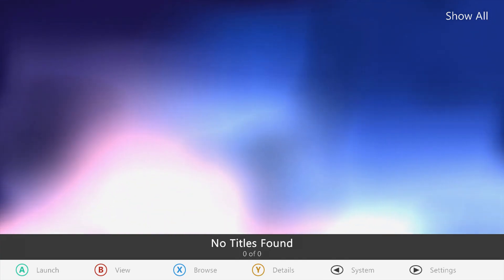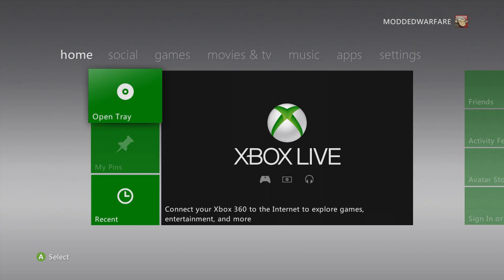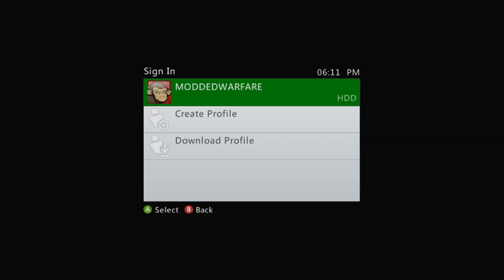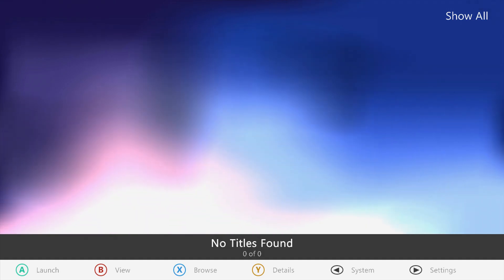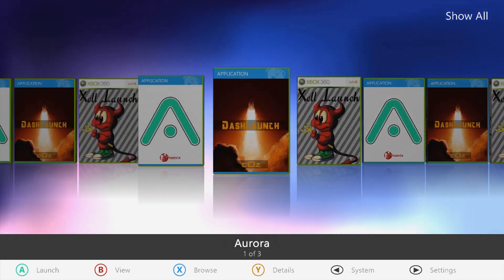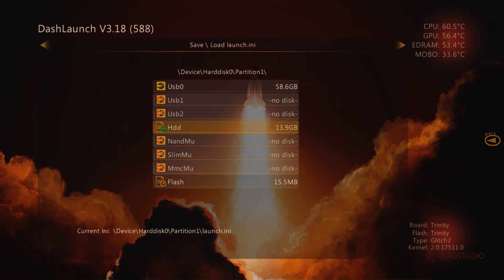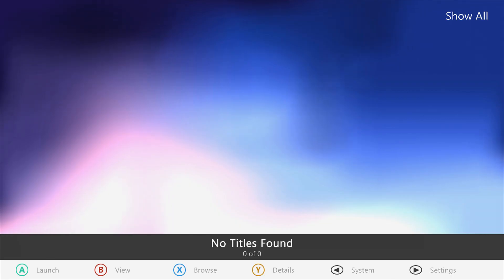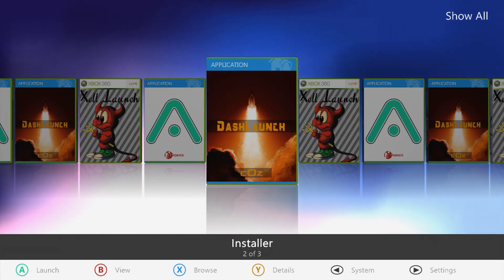Jtag/RGH Tutorials #3 Installing Aurora (Custom Dashboard)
How to install the Aurora dashboard on a Jtag/RGH Xbox 360. Aurora gives you a great looking interface and fast access to your games and homebrew applications. Along with the ability to automatically download game covers from xboxunity and title updates for your installed games.